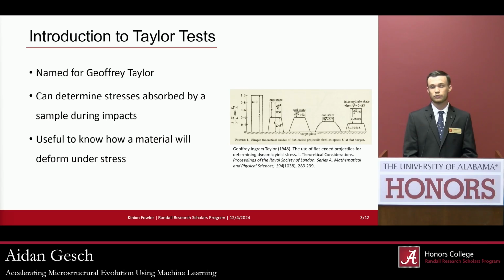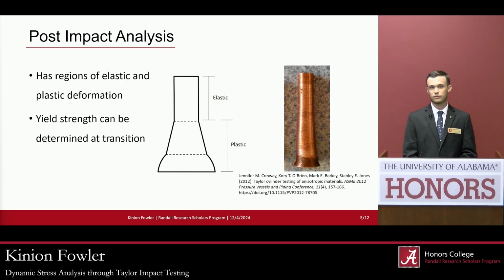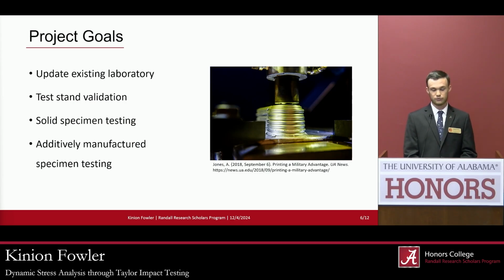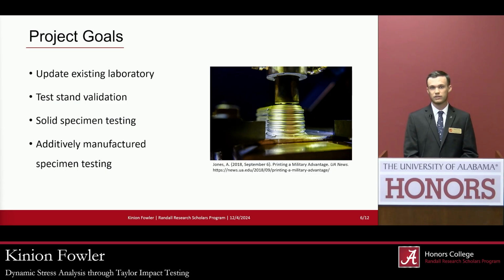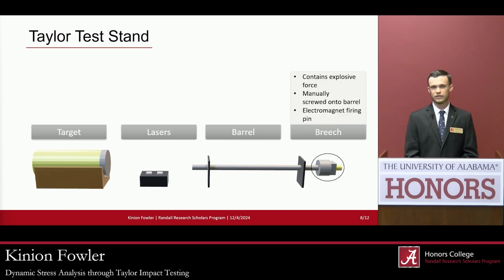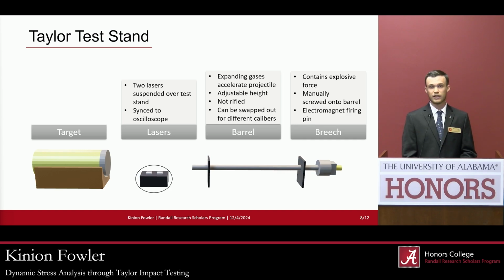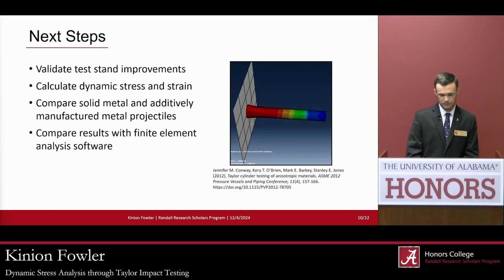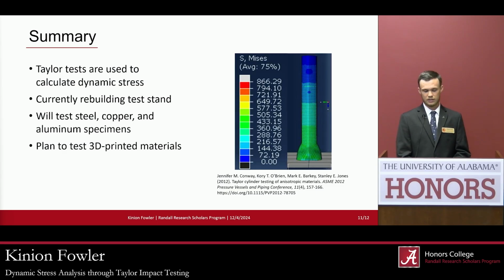Dynamic Stress Analysis through Taylor Impact Testing | Kinion Fowler | RRS Live 2024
Kinion Fowler is a Junior Aerospace Engineering major in the Randall Research Scholars Program (RRSP). Their research project presentation, "Dynamic Stress Analysis through Taylor Impact Testing," was completed under the advisement of Dr Mark Barkey from the Aerospace Engineering and Mechanics Department.

Project Description:
Taylor impact tests are a way to measure the yield strength of materials experiencing sudden changes in strain. Samples are propelled into a rigid, flat target that deforms negligibly, causing the samples to deform significantly. If the weight and the muzzle velocity of the sample are known, the deformation can be measured to determine the stresses endured and the yield strength of the material. This work will first analyze milled samples of solid copper, aluminum, and steel to validate the test setup using materials with a known yield strength. The next stage will include additively manufactured metal samples to determine how the manufacturing process affects the yield strength of the material.